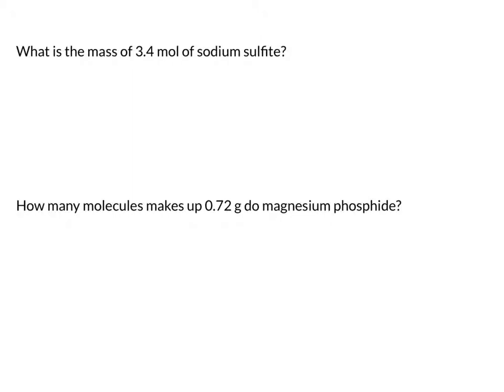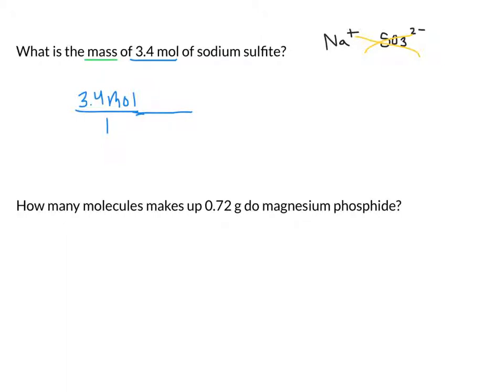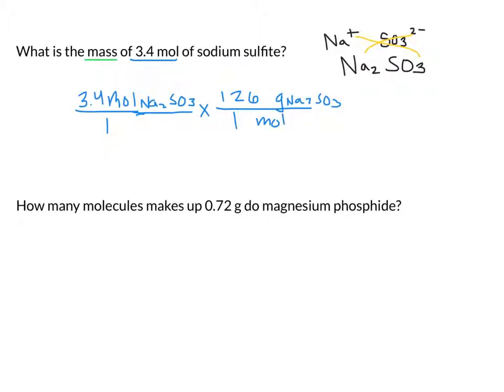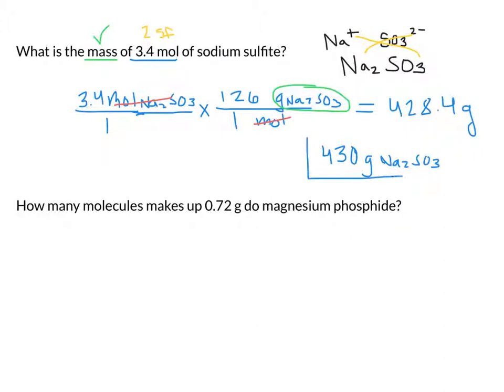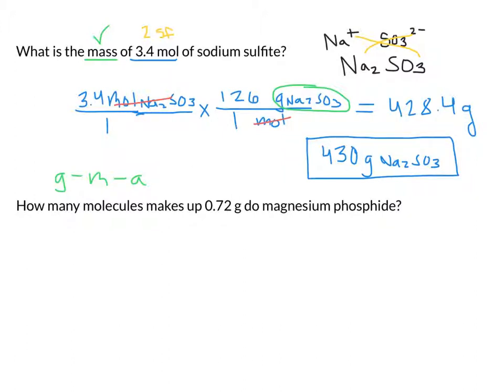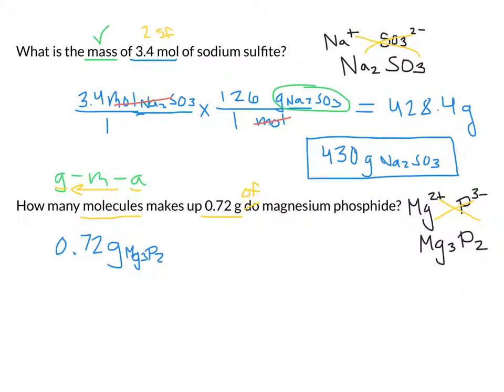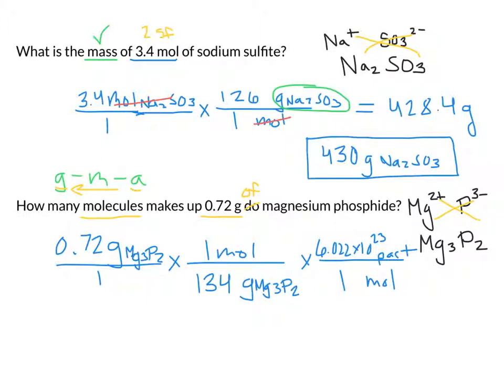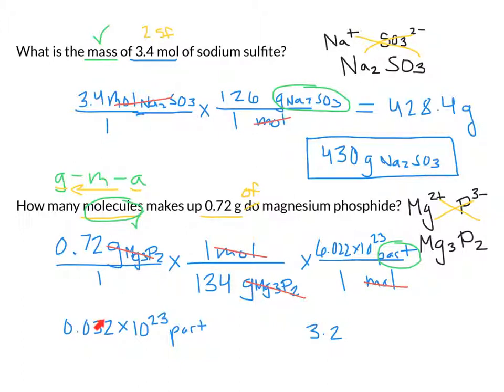Dimensional Analysis with One Compound 1